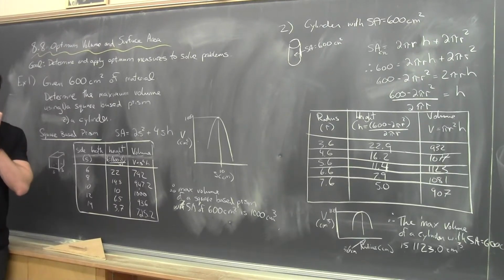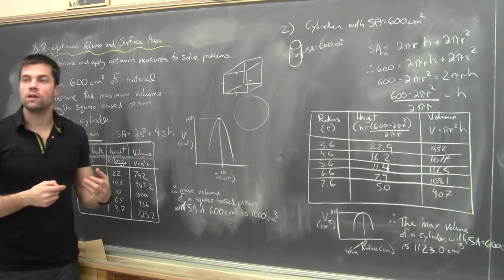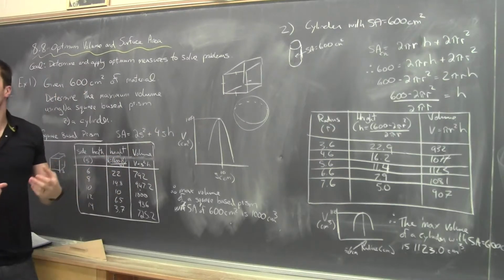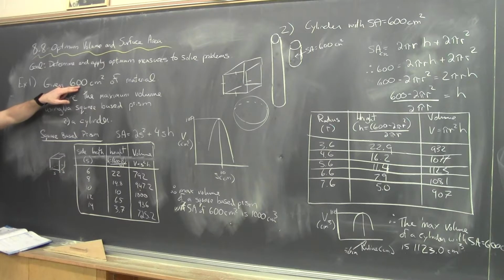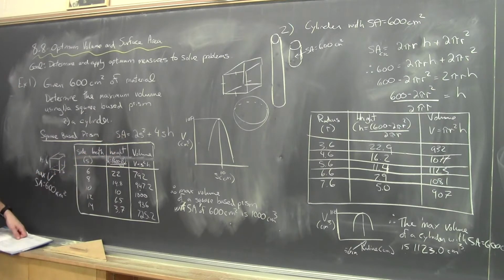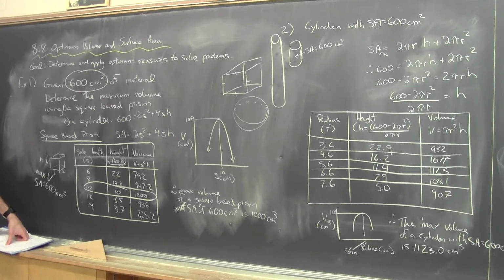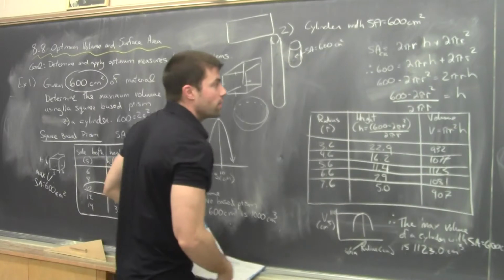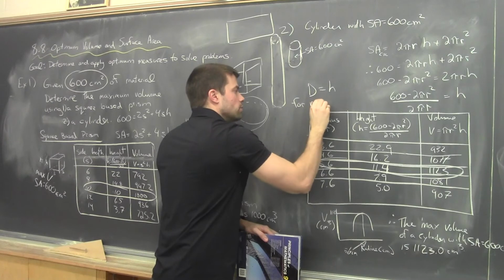8.8 Optimum Volume and Surface Area